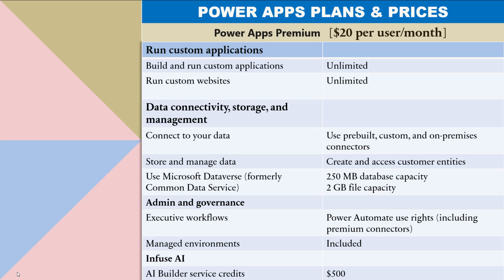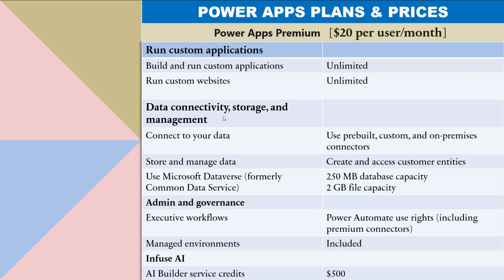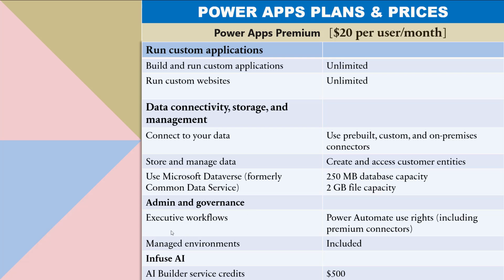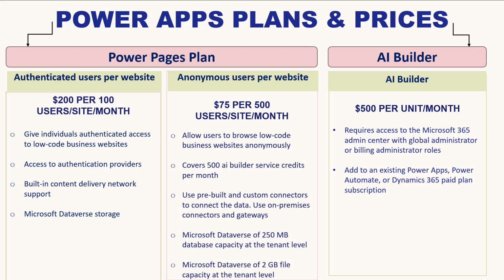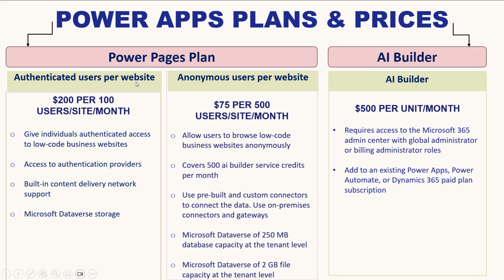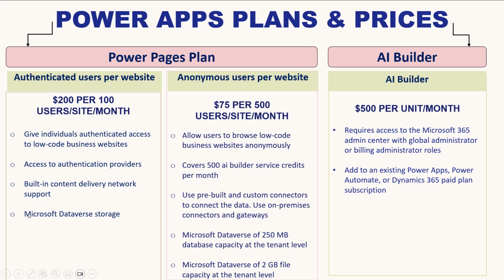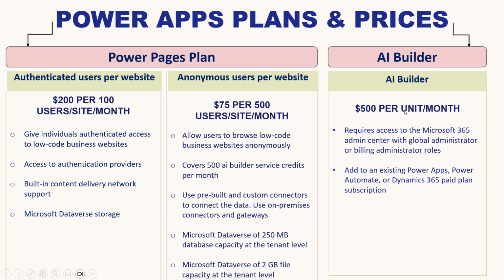Power Apps Licensing | Power Apps Pricing | Understanding Microsoft Power Apps Pricing Explained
In this video, I have explained the options available for Power Apps Licensing and pricing. Here, I have discussed what are the Power Apps Premium plans - Power Apps Per User, Power Apps Per App, and Pay-as-you-go plans and how we can use them. Also, you will get to know what we can do with the Power Apps, including in our Microsoft 365 License, including Dataverse for teams, Power Pages plan, and AI builder plan. Apart from that, if you are a beginner and want to try Power Apps, then Microsoft provides users a 30-day free Power Apps Developer Plan, which is very beneficial.